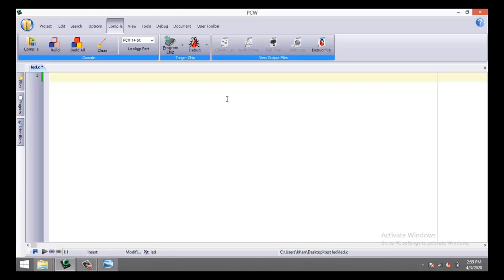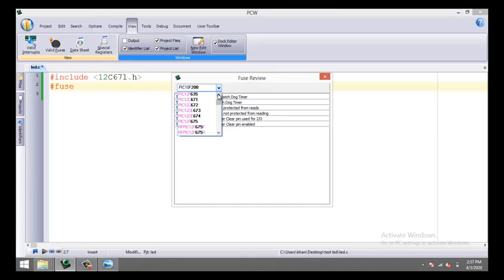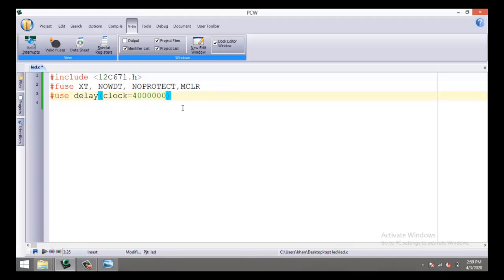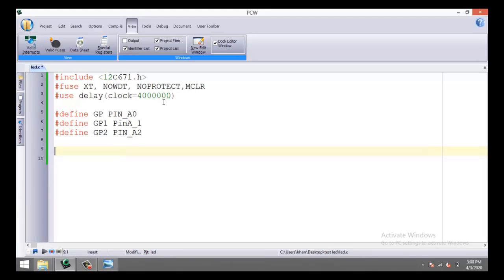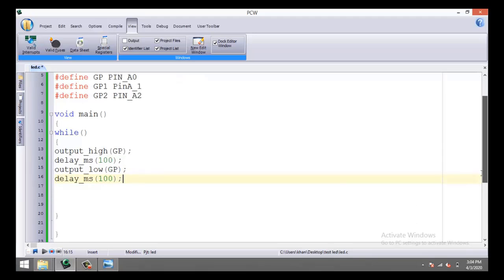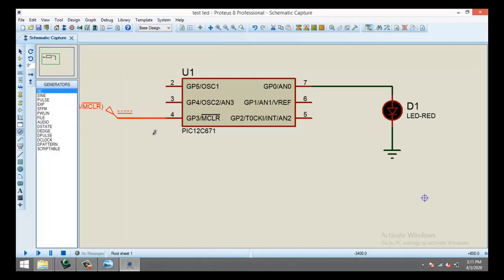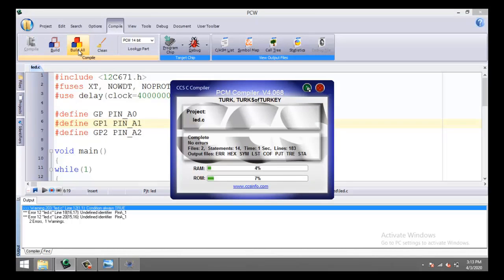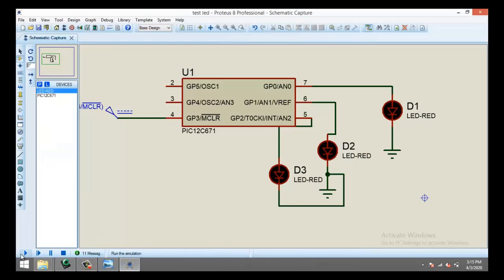LED Blinking using PIC 16F877A | Complete C code PICC + Proteus Simulation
In this video, I have shown how to blink an led using PIC microcontroller. The complete program is written in C language using PICC compiler. The interface of PICC compiler along with brief overview of its built in commands is presented. Finally code is compiled and hex file is generated. Afterwards a general schematic is drawn in proteus 8.9 where an Led is connected to check the functionality of the program. In upcoming videos I will explore more complex functionality of PIC  microcontroller family.

For C source file + C hex file + Proteus 8.9 simulation file + PICC complete software click to download